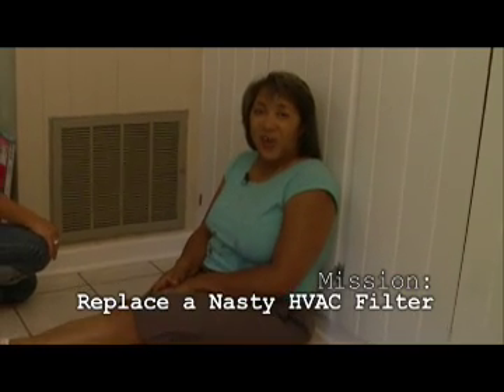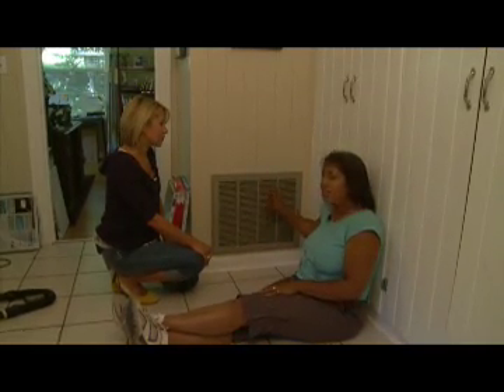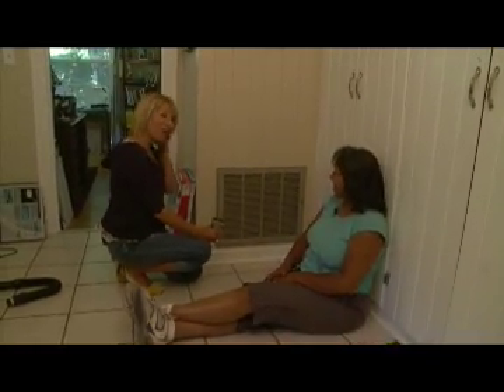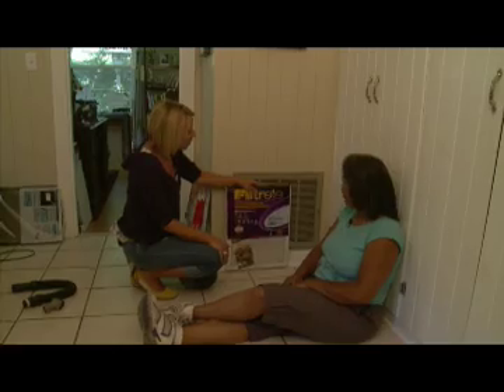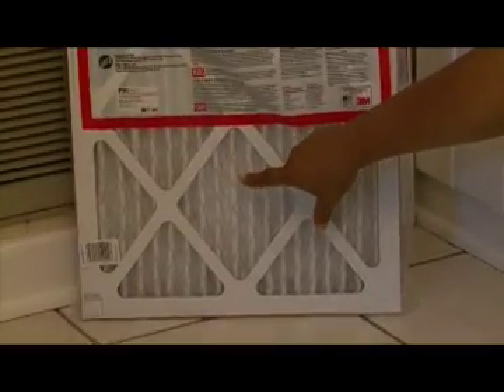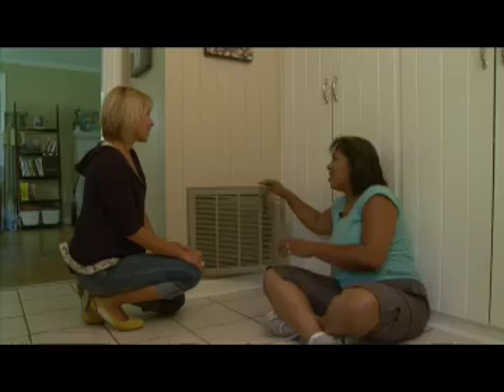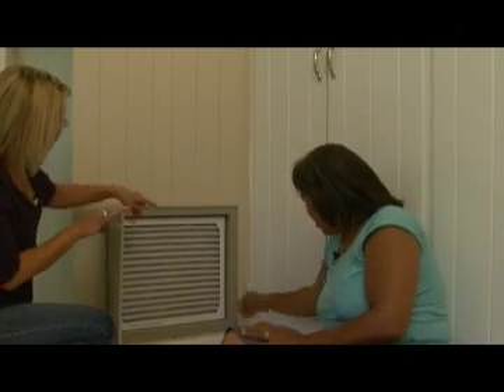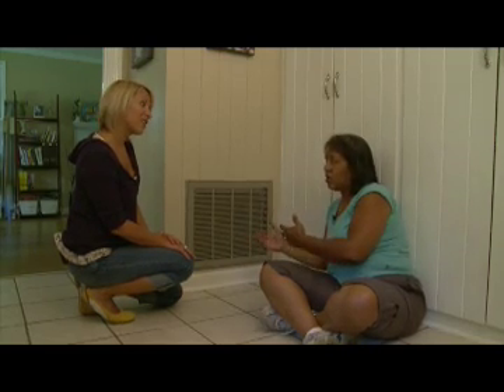H.O.W. and the HVAC Filter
The H.O.W. TV team navigates filters for a home heating and AC system.  Simple, must do project to keep your system working efficiently and reduce utility costs.